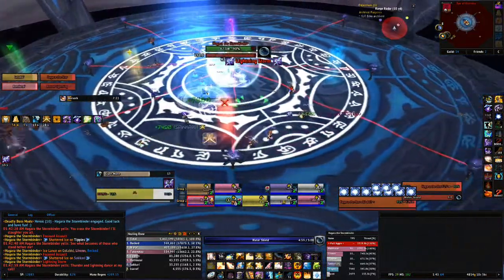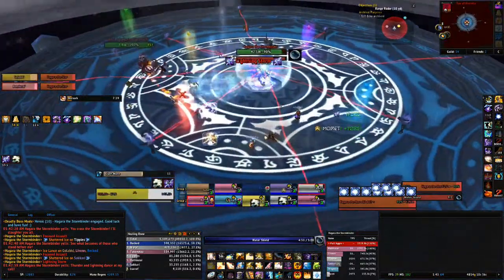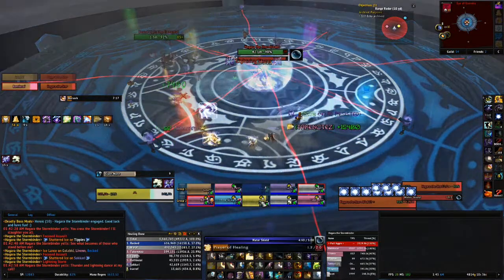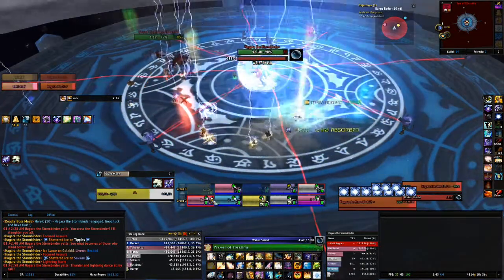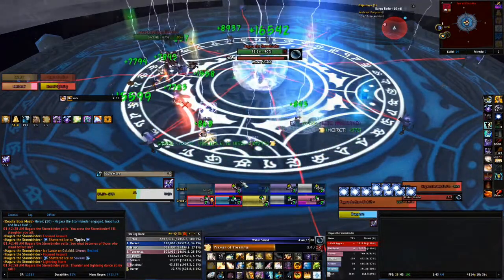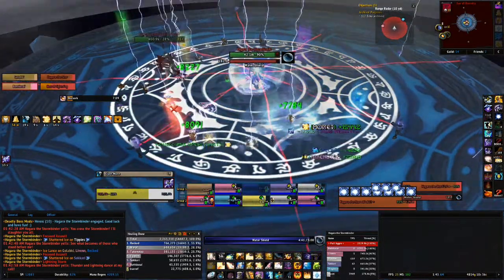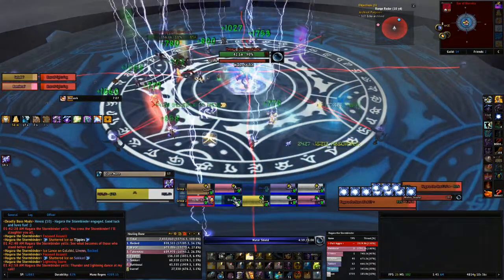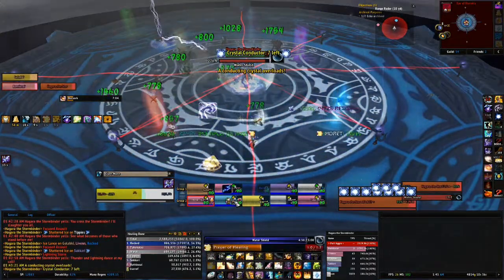Heroic Hagara 10 Lightning Info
A quick video to assist my guildmates in progression on Heroic Hagara.